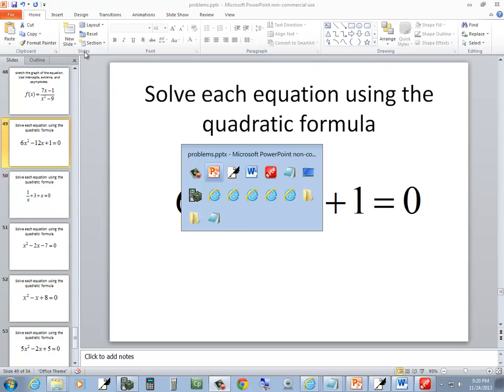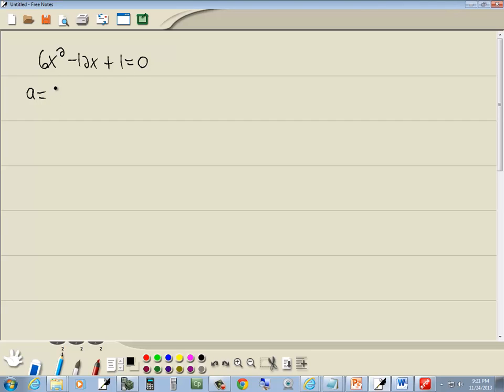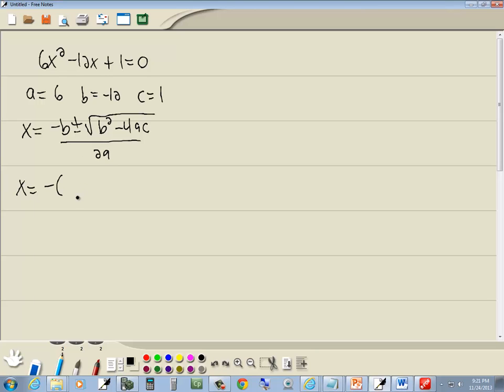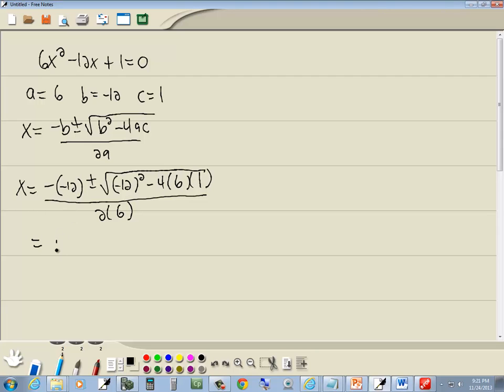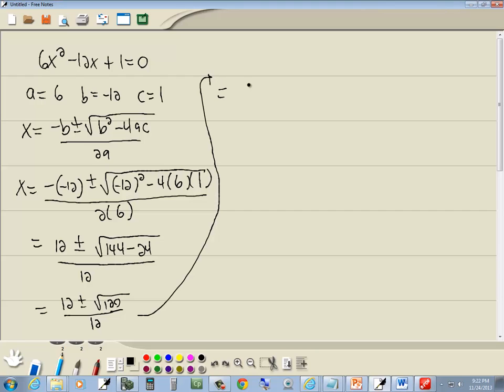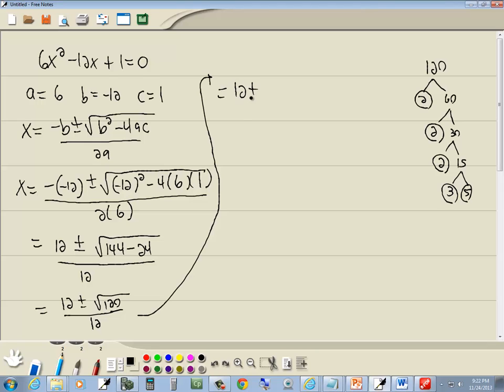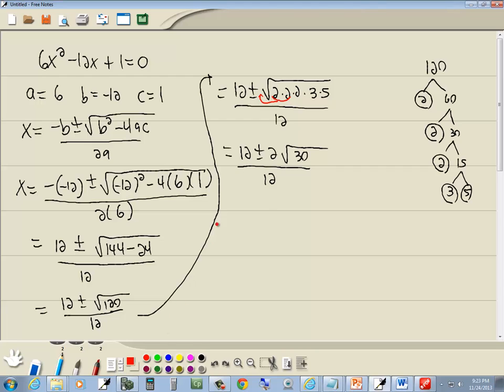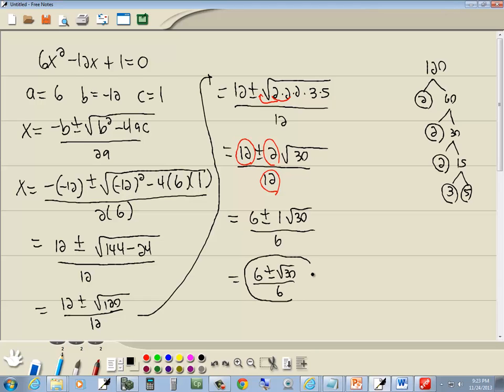Intermediate Algebra Homework - Quadratic formula - P0673304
Intermediate Algebra Homework - Quadratic formula - P0673304.  See http for more videos